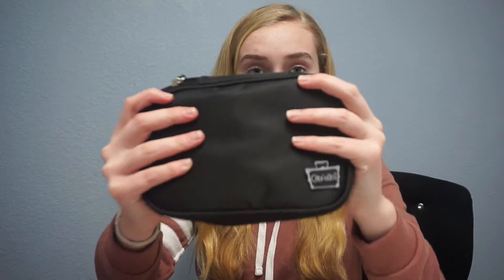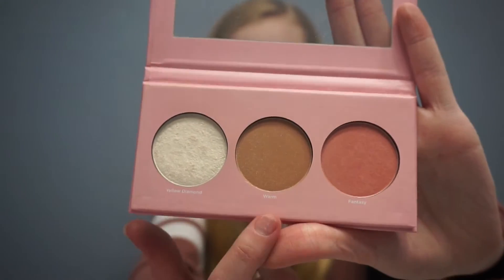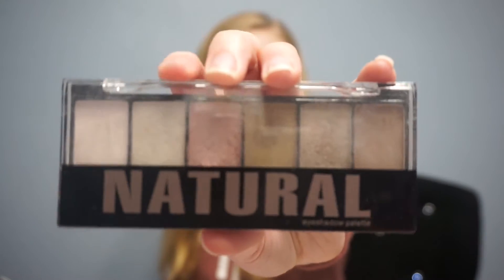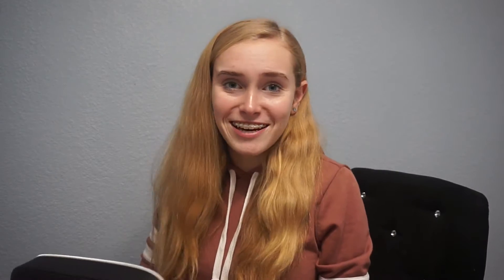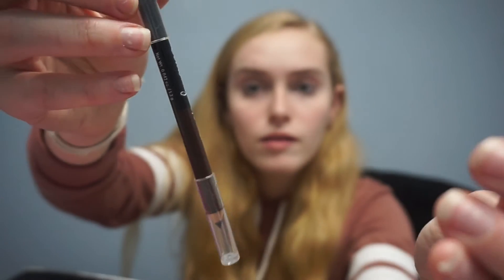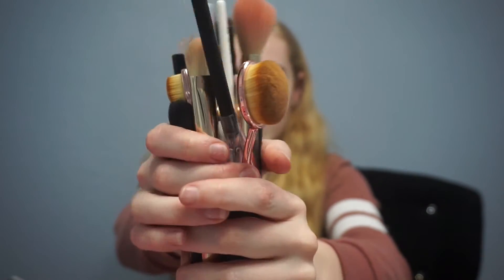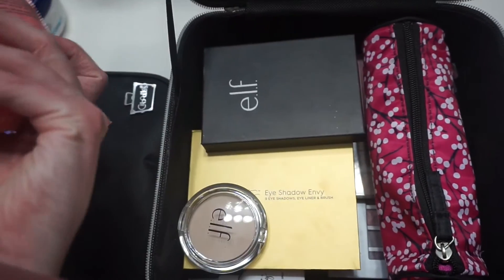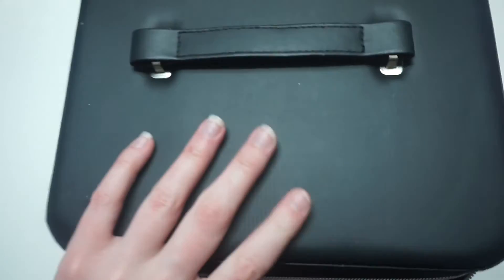What In My Make Up Box | Caly-CU